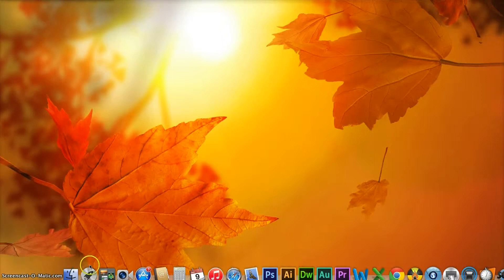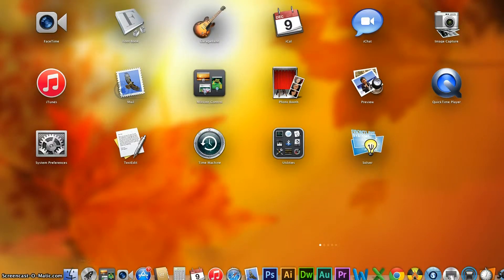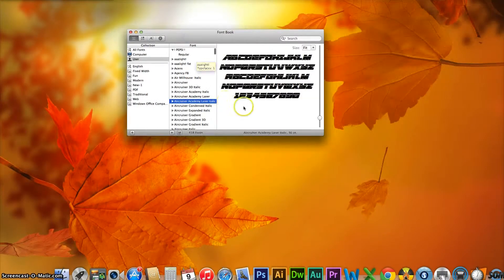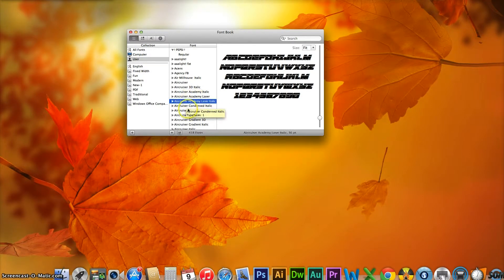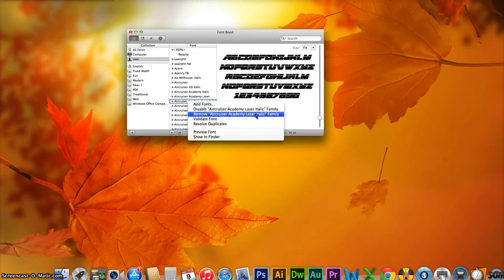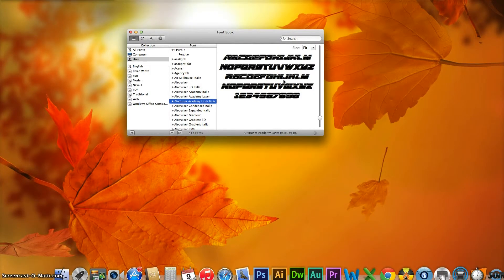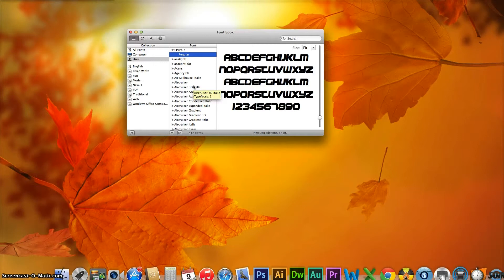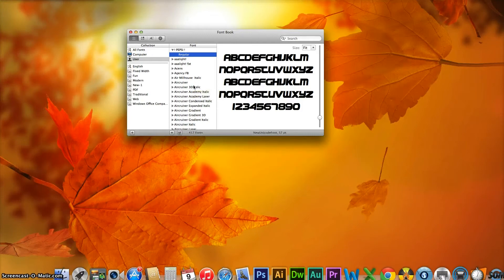How to Delete Fonts in Mac Operating System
Finding you have too many fonts you don't use? This is how to easily delete or uninstall certain fonts in your Mac's Font Book.